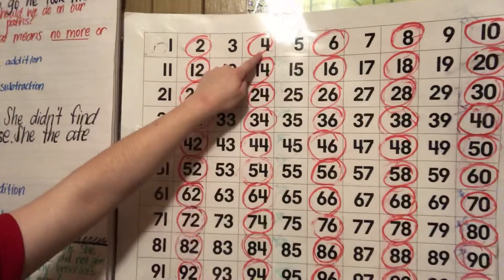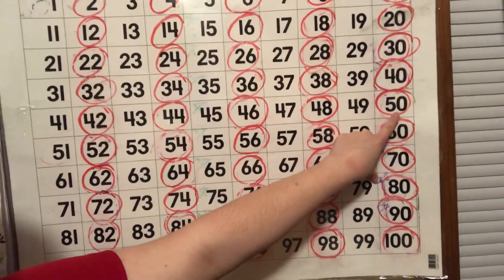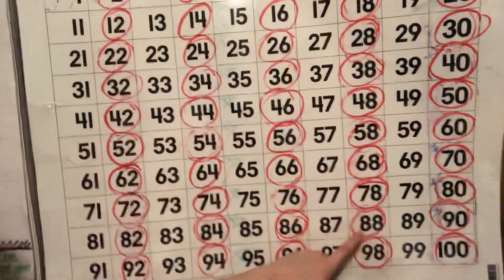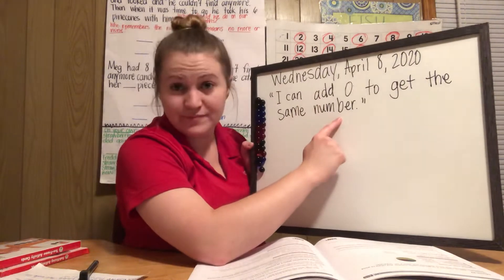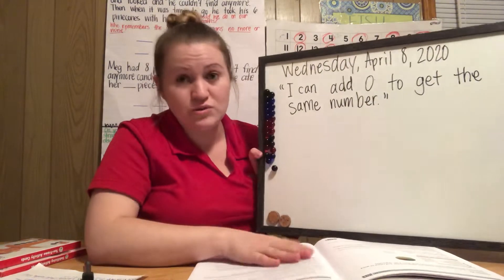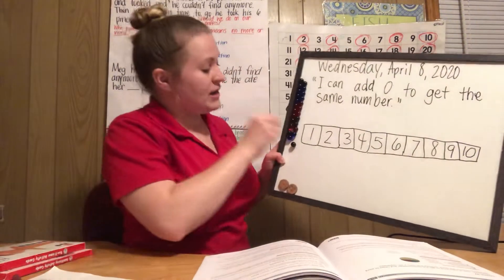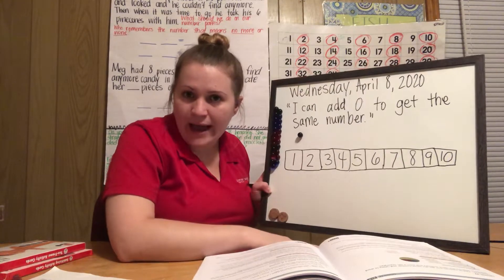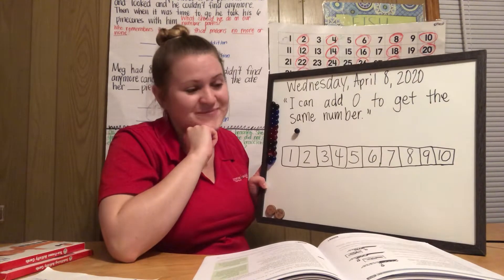Flynn, Math, 4/8/2020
Hey Kinder Scholars! I hope you guys are staying safe and still having fun! Miss you guys so much! Turn in your work when you can! Enjoy!